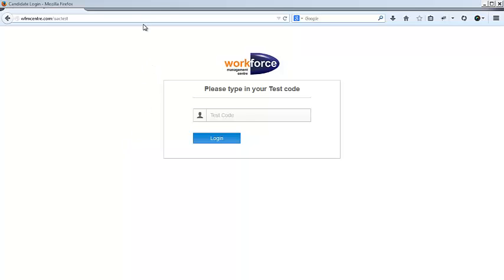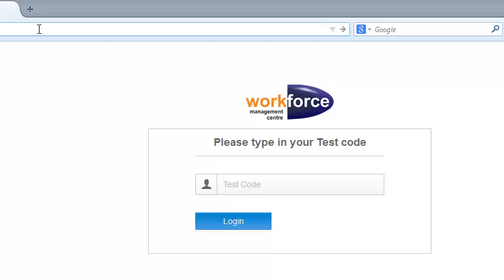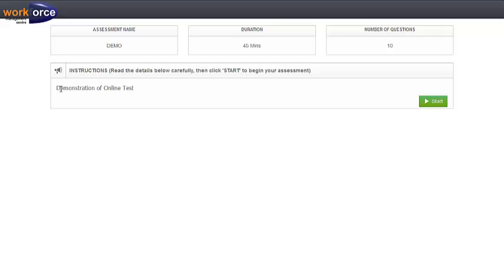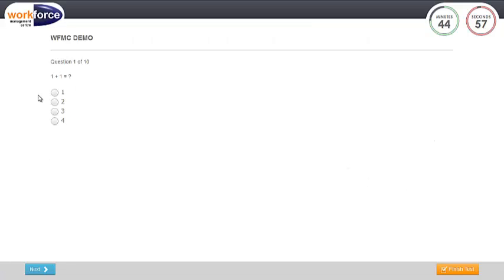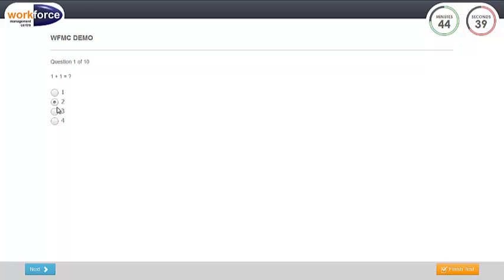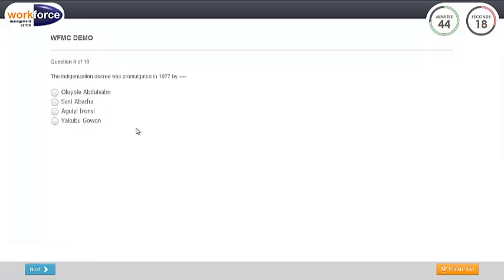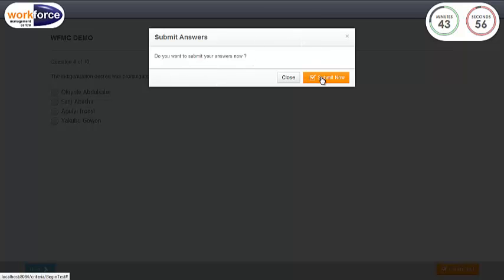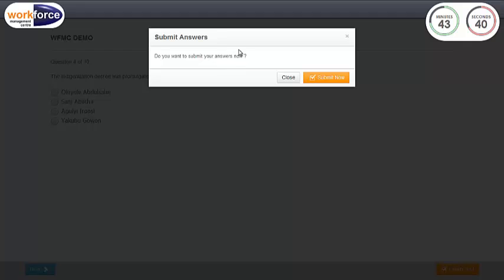Online Test Demo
Workforce Online Testing Tutorial